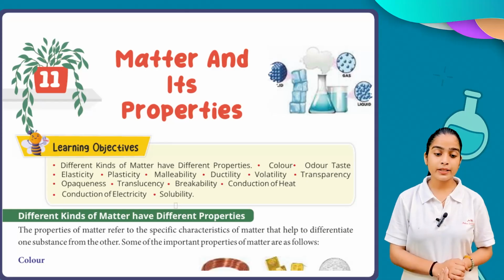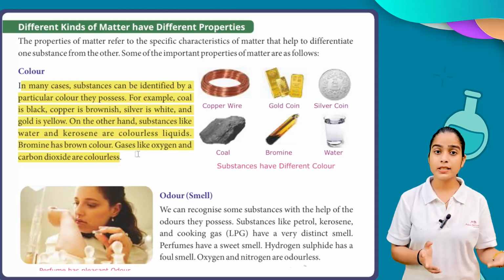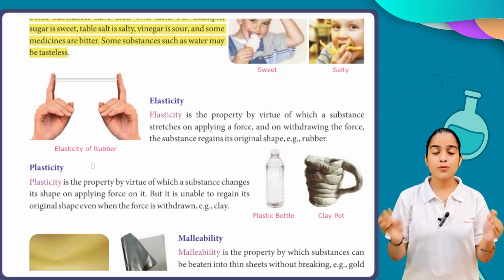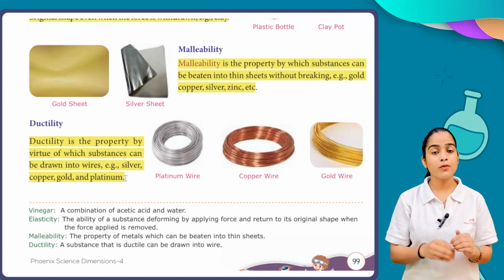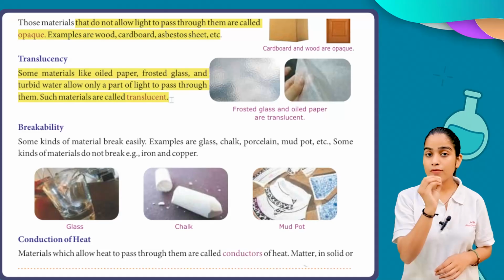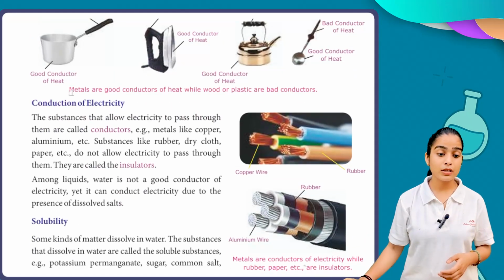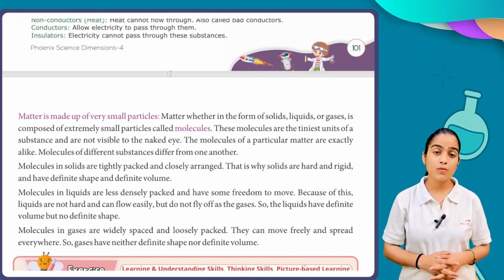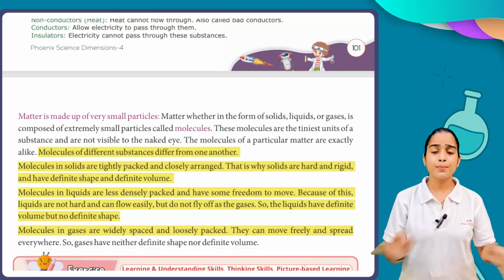Phoenix Science Dimensions Class 4 Chapter 11 Matters And Its Properties